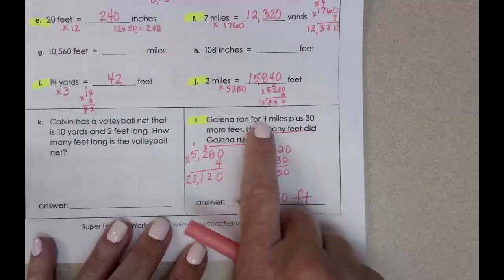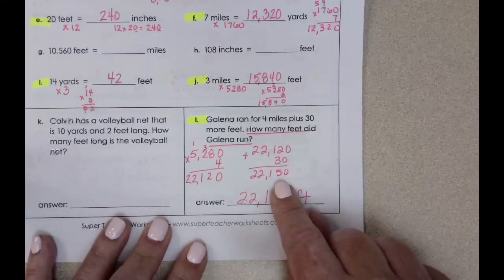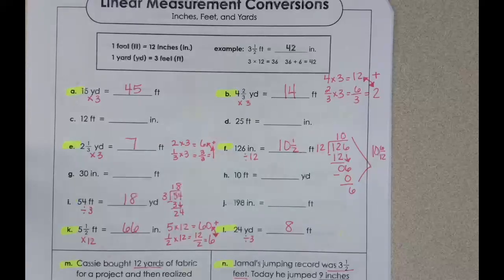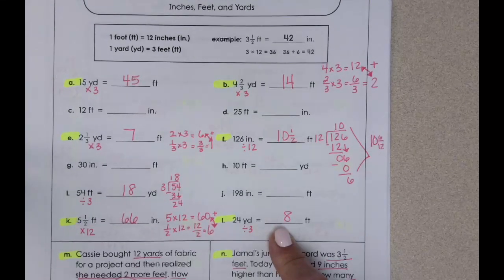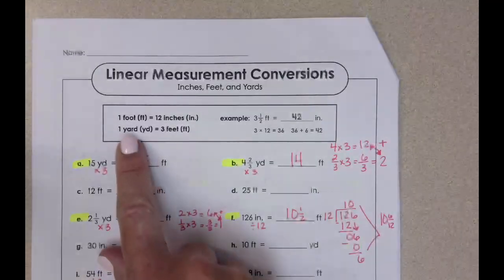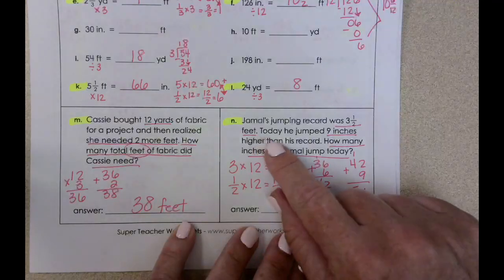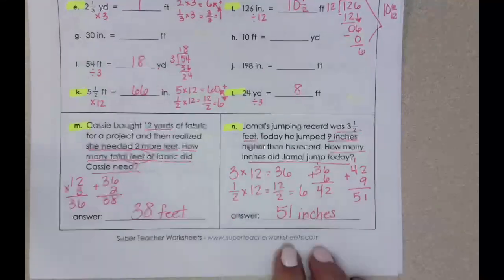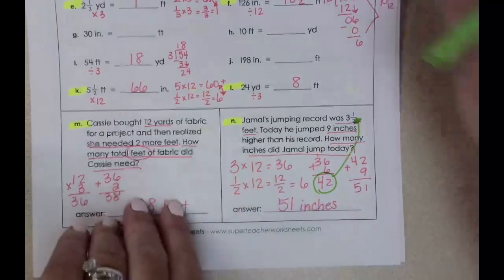Customary Units ANSWERS